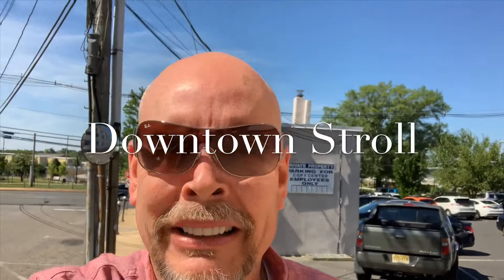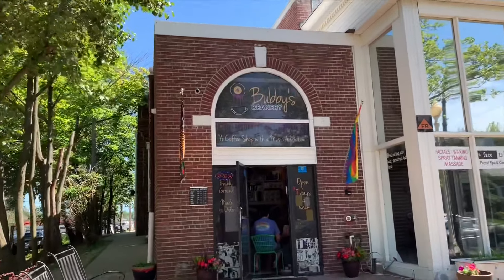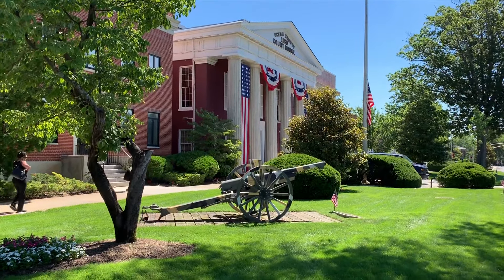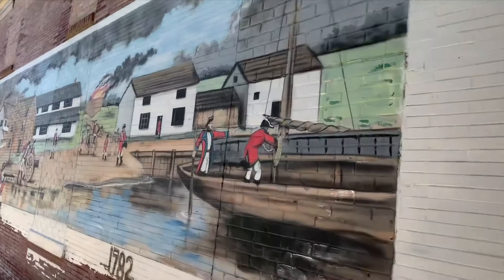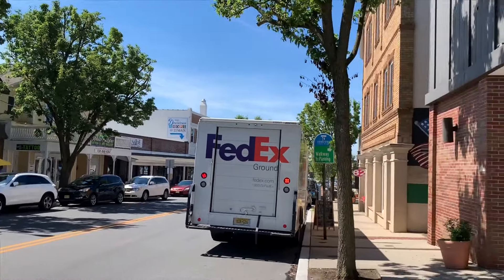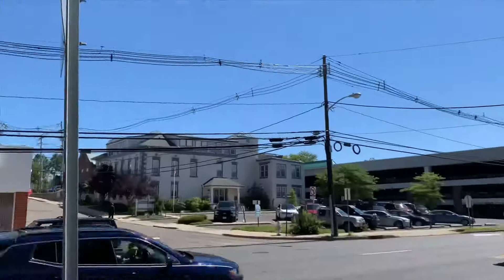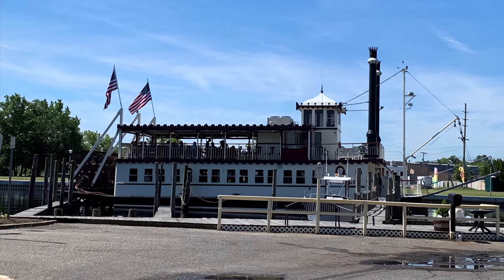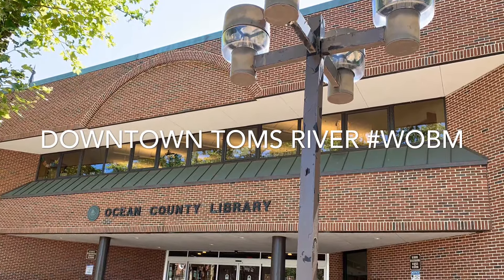Downtown Stroll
Take a look around beautiful Downtown Toms River with 92.7 WOBM